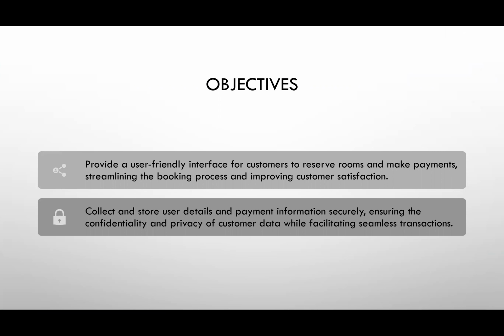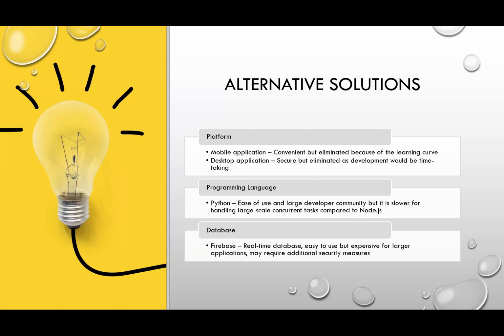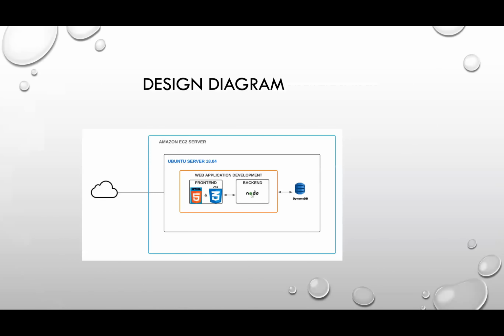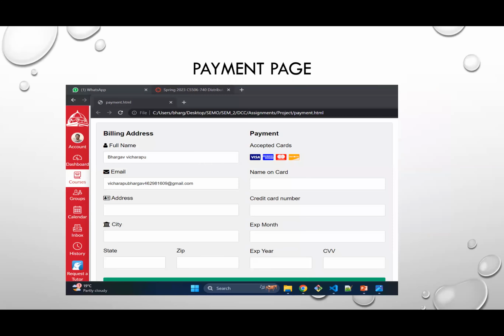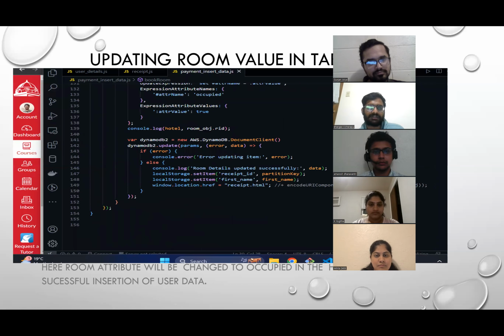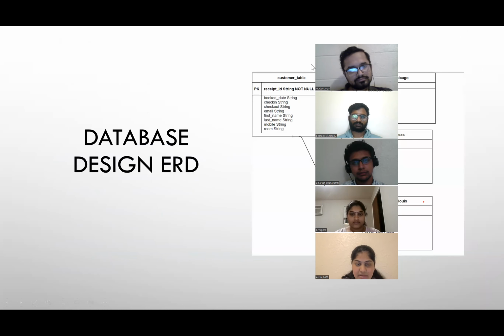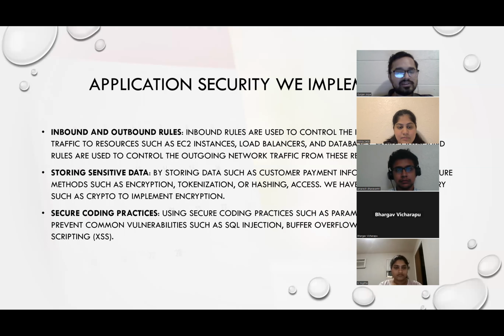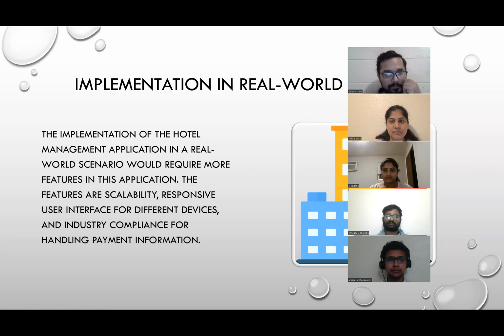Hotel Management app the cloud Squad